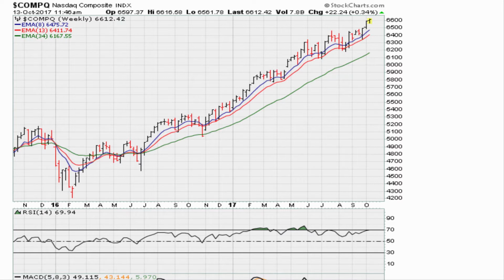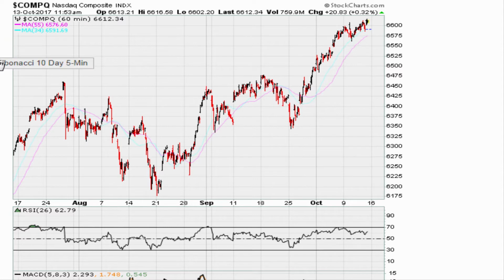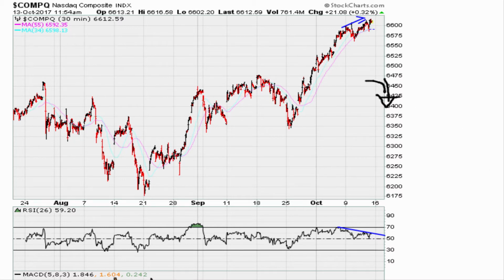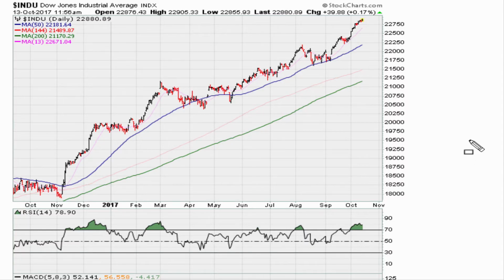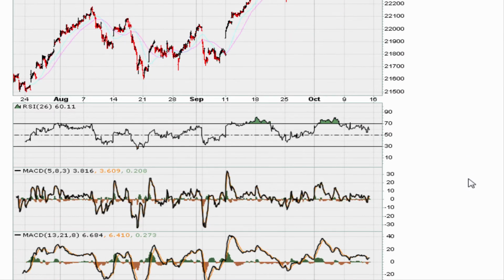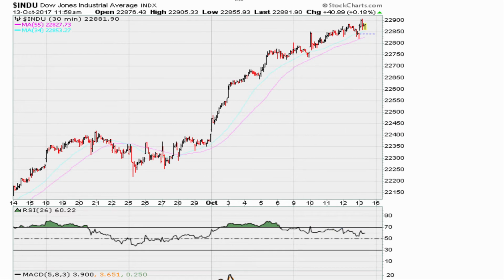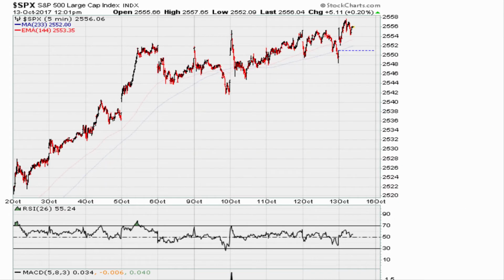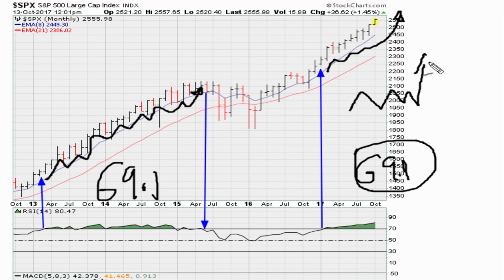[ Public Version ] U.S. Market Technical Analysis Oct 13 - 15, 2017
Charts discussed include: NASDAQ weekly , NASDAQ daily, NASDAQ hourly, NASDAQ 30 minute, INDU weekly still above 69.1, DJIA daily, DJIA hourly, DJIA 30 minute, SPX weekly, SPX daily, SPX hourly, SPX 30 minute, and  lastly NASDAQ, SPX and INDU monthly charts STILL holding above 69.1.

Breakout ideas include WXYZ with breakout at $18.68, WXYZ with breakout at $40.87, WXYZ with breakout at $18.45, WXYZ with breakout at $42.94, WXYZ with breakout at $13.28, WXYZ with breakout at $5.90 on the daily, and WXYZ with breakout at $19.62.

Muathe Virgin Breakout candidate WXYZ has a buy point at $11.87, and future buy point at $17.67.

Bitcoin themed related names that might be finding a floor include: WXYZ , WXYZ, and WXYZ.

Bearish ideas - AT CURRENT PRICES - include; WXYZ, WXYZ, WXYZ, WXYZ, WXYZ, and WXYZ only IF/WHEN it goes below $70.89 (a recent monthly closing low).

We conclude by taking a quick look at the following world market instruments: WXYZ, WXYZ, WXYZ, and WXYZ.